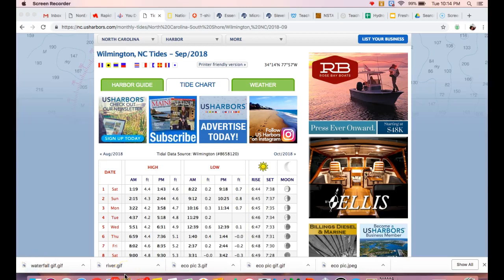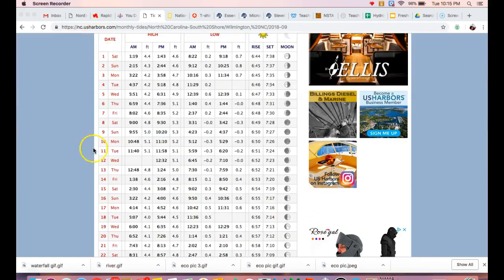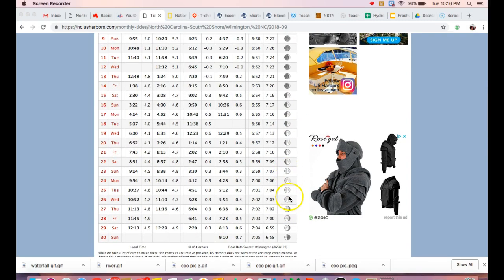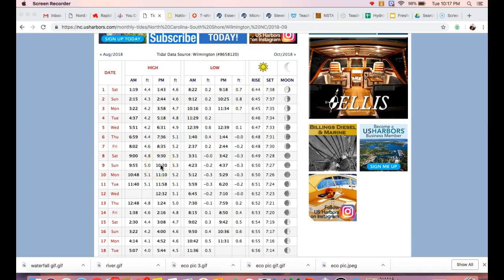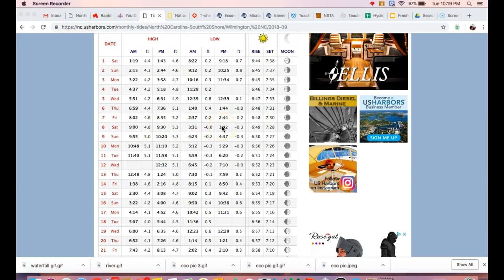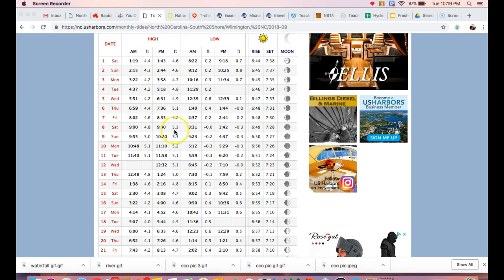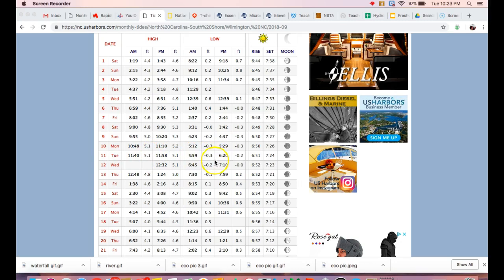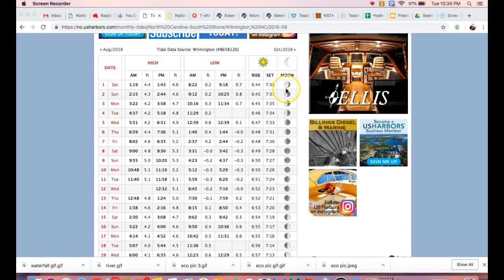E/E Unit 1 Tidal Charts